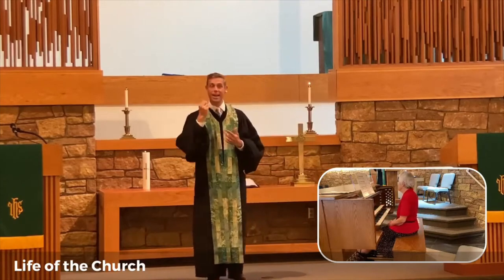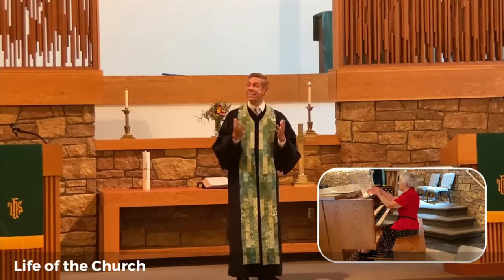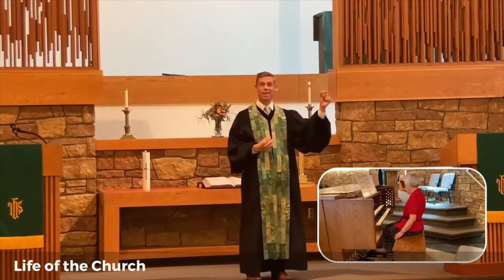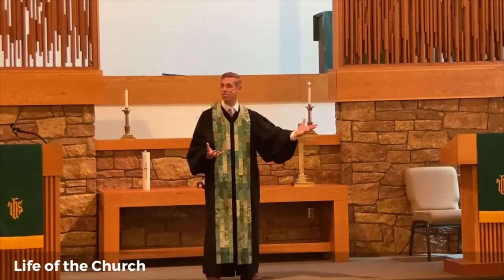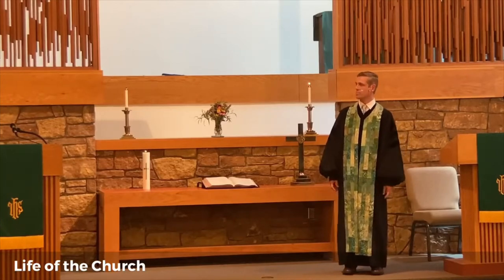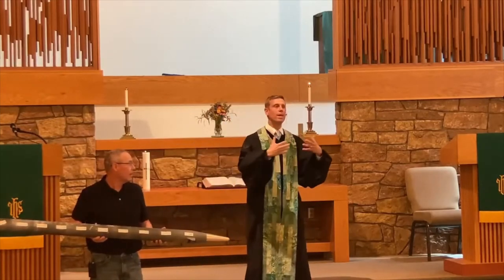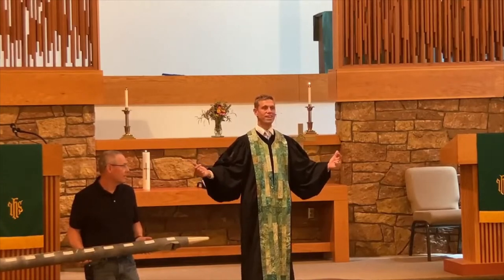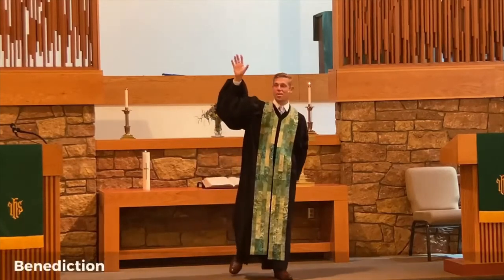Adopt an Organ Pipe!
UPDATE: Thanks to your generosity and sacrificial giving, we have raised $25,000 of the $50,000 needed! Meanwhile, a generous anonymous donor has stepped up to make sure we get the rest of the way there! They have offered up to $15,000 to serve as a matching grant. In other words, for every dollar we raise from this point onward, they will match dollar for dollar. You adopt a pipe for $33, they match it with an additional $33. You adopt a windchest for $500, they will give an additional $500. You adopt a rank for $2,000, they will donate an additional $2,000! Whatever amount you can give, they will match. This generous offer applies equally to new cash gifts, or pledges of money to be given before January 31, 2023 (this date has been extended to allow folks the opportunity if they are interested in using next year’s Qualified Charitable Distribution).

If the giving exceeds our goal, the excess will be placed in a fund for future organ needs. So, now is your chance! If you are considering an additional gift/pledge, now is the time to double it! So, thanks to our generous donor, thanks to all who have given already and thanks be to God for the gift of glorious and majestic worship!

To donate, visit our online giving and choose "Give to REUTER ORGAN REPAIR FUND" in the drop-down menu. Thank you!

We found out a couple of weeks ago that the organ needs $50,000 work on it, on which we can save an additional $20,000 if we do it now while the organ is in the shop. Sounds like a lot, we know, but on a $750,000 organ, it seems doable. And so the FBC braintrust has had a couple meetings on this to decide how we are going to do it. And the short answer: Adopt a pipe!

Our pipe organ has 1500 pipes, meaning on average each pipe will cost $33 to renovate. So, we want you to adopt a pipe!

But, we know that some of you are interested and able to do a little more. So, we need some of you to adopt a windchest. A windchest is the wood case that holds the pipes…some hold a bunch of little pipes, others hold a few big pipes. For simplicity sake, let’s say you are adopting a windchest with 15 pipes. So for $500, you can give us something like a few chords that use around 15 notes.

But, we know that some of you are interested and able to do even a little more. So, we need a few of you to adopt a rank. A rank is a section of the organ that plays a similar style note. On a normal pipe organ, a rank is 61 pipes. So, for $2000, you can adopt a rank of pipes, which might give us something like a glissando up the whole keyboard.

And then, when some of you adopt a pipe. And others of you adopt a wind chest. And others of you adopt a rank, then all of our work comes together, and we get something like our organist, Evelyn Falen, playing the Widor Toccata!

In order to keep track of how we are doing, we asked the fine folks at Reuter organ to give us a pipe. On the pipe in the video, a little bit at the bottom has been painted a beautiful color of gold, like our organ pipes. That’s because you have already given some toward our goal! When we get to $10,000, we’ll paint it up to that line. Then 20, 30…all the way up to 50! This will sit out in the narthex in the FBC building, reminding us how close we are to our goal!

And reminding us why we are doing this in the first place. Here at First Baptist, worship matters. And we have long included in that worship the amazing sound of a quality pipe organ. It is not the only way to worship, but it is one of the ways that we have chosen to glorify and praise God. As you consider all of the ways that you might worship God this week, and consider how you might help others for the next several generations worship God in our worship, receive now the promise that our God is big and powerful and majestic beautiful, and deserves our honor and praise!

Thank you for considering a donation, and for your generosity always!